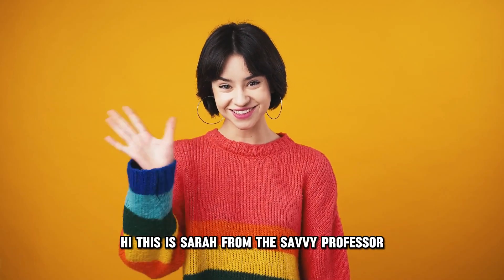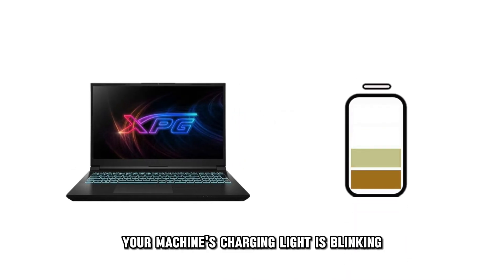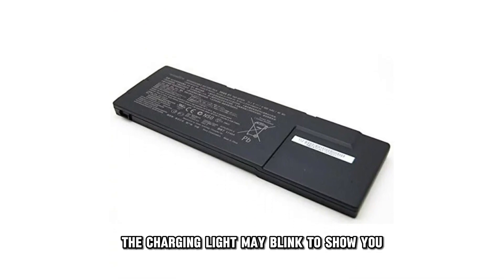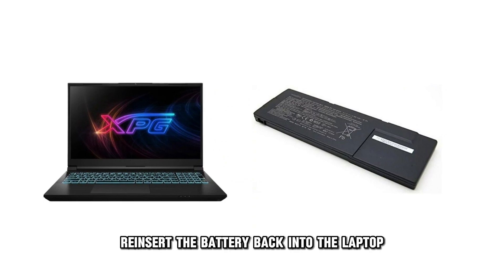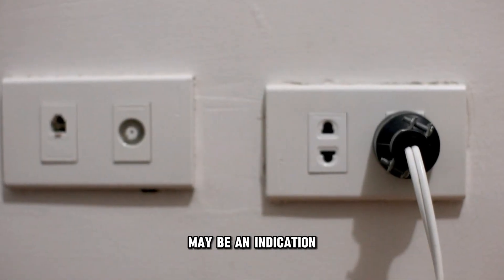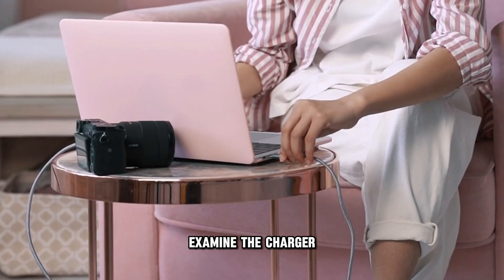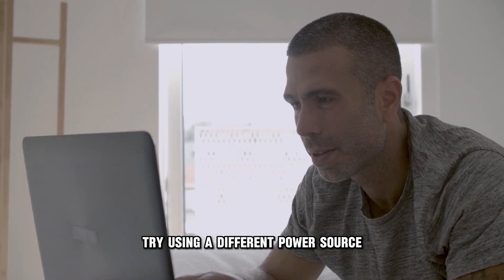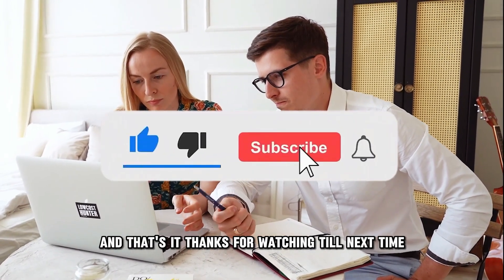How To Fix Sony Laptop Charging Light Blinking (Why Is My Sony Laptop Charger Light Blinking?)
How To Fix Sony Laptop Charging Light Blinking (Why Is My Sony Laptop Charger Light Blinking?). In this video tutorial I will show you how to fix Sony laptop charging light blinking.

Your machine’s charging light is blinking because it may be experiencing an issue with the battery.
The Sony laptop charging light blinking indicates that it is experiencing a battery issue. If the battery is faulty, the charging light may blink to show you there is a problem with the battery. You can fix this problem by doing the following:
• Remove the battery from the laptop and hold the power button for at least 30 seconds.
• Reinsert the battery back in the laptop.
• Try turning it on to check if the issue dissipates.
Another reason is that your device may be experiencing a power issue.
The blinking charging light may be an indication that your laptop is not receiving a consistent power supply. This might be because of a faulty adapter or cable or an issue with the power supply outlet. Here's how to fix this issue:
• Examine the charger to ensure it is securely plugged into the laptop and the power source.
• Inspect the charger adapter and cables for any visible damage.
• Replace if necessary.
• If the issue persists, try using a different power source to check if the problem is the power supply source.
If the issue persists, seek professional help to avoid further damage.